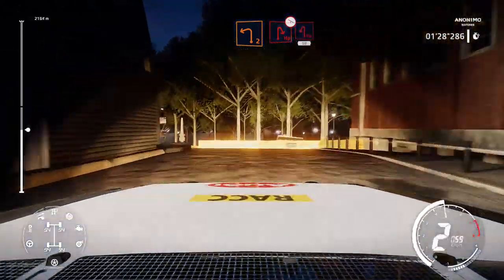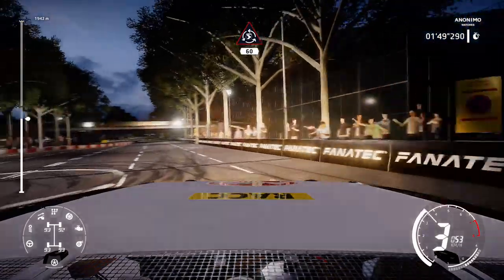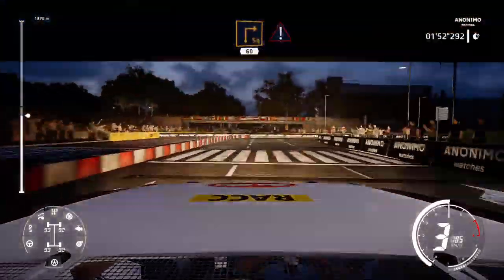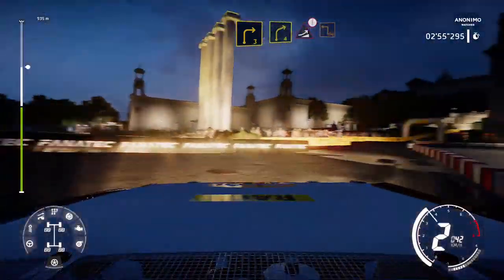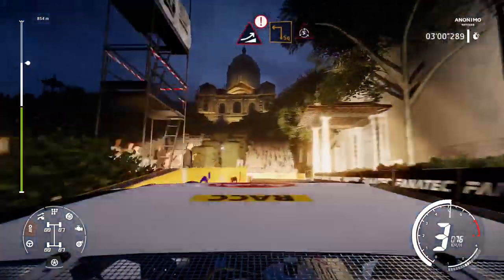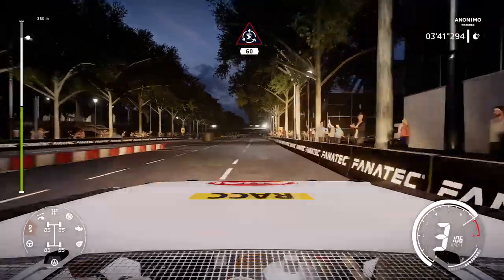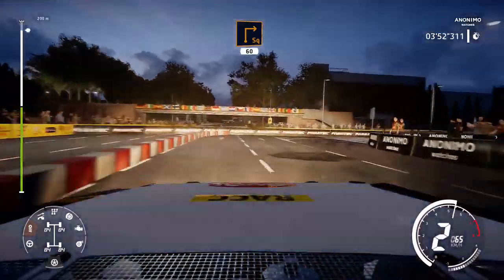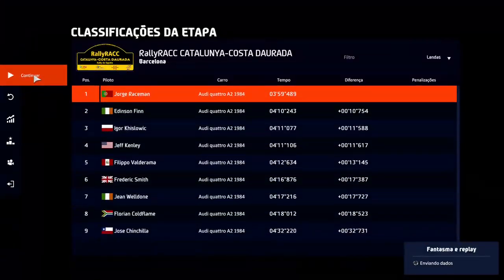WRC 9 XBOX ONE S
RACE AT BARCELONA SSS DLC AUDI QUATTRO E2 1984